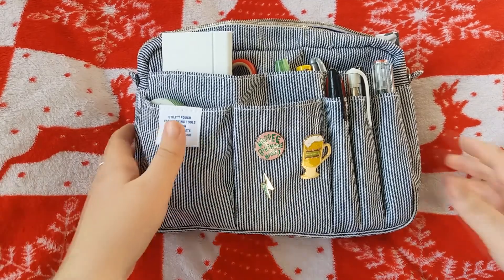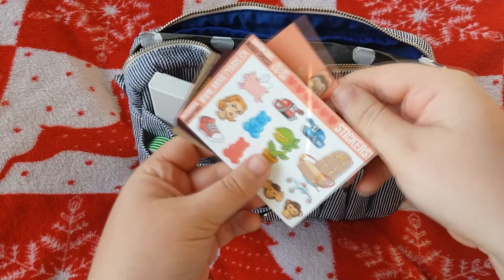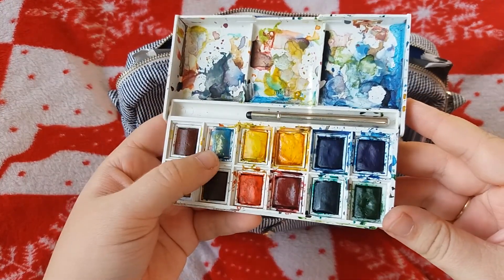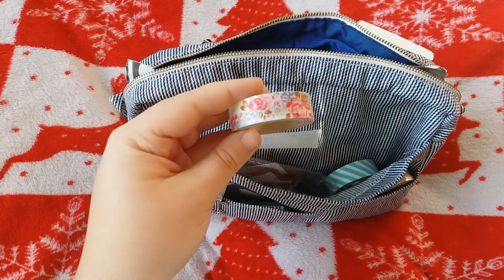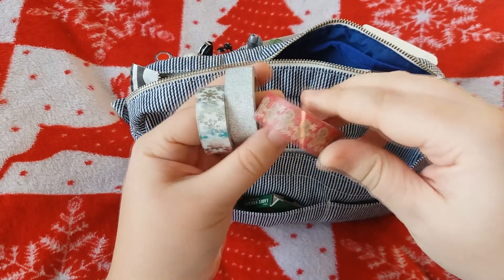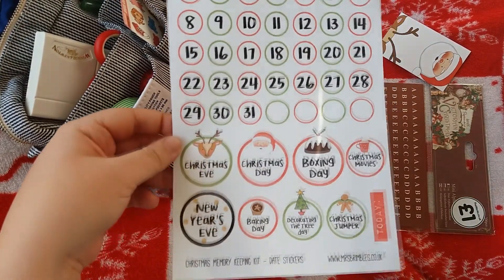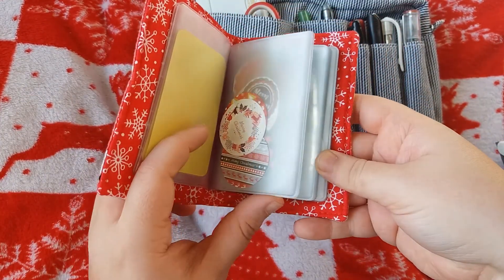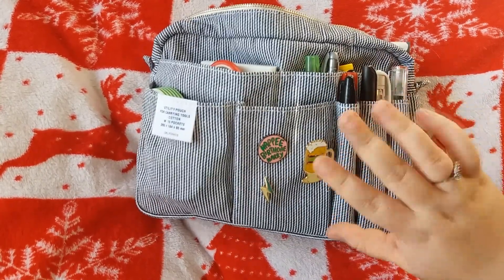What's In My Journal Supplies Pouch - Christmas Edition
Hey Everyone! I bought this fantastic Delfonics Utility Pouch last month from Amazon and it is so perfect for all of my journaling and travelers notebook supplies so I thought I would show you whats inside , this is the Christmas edition meaning everything (or at least mostly everything) inside my supplies pouch is for my Christmas December Daily journaling.

Title : Warm Lights